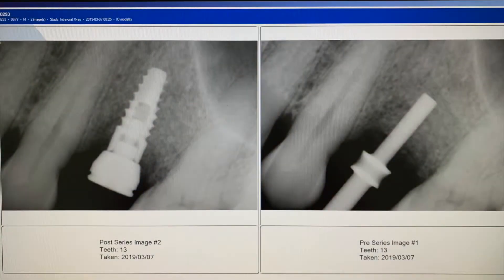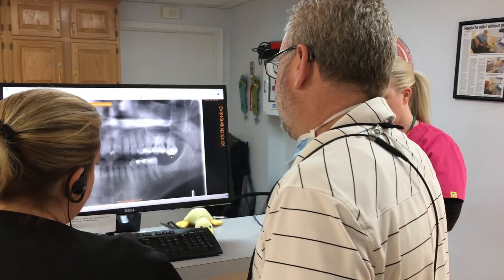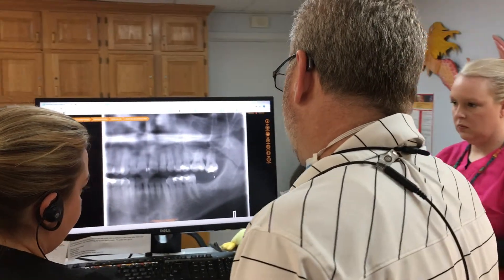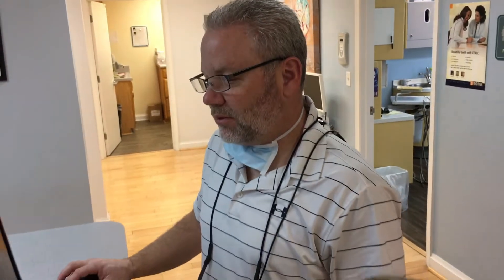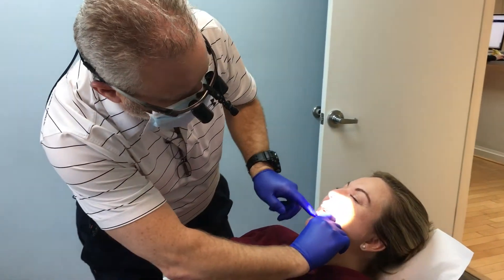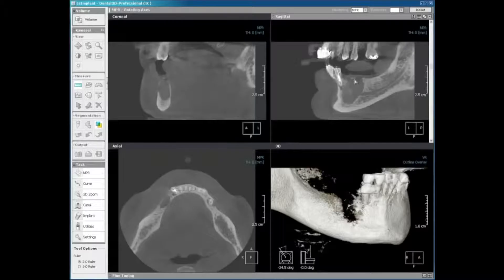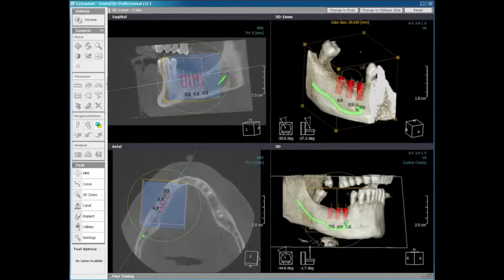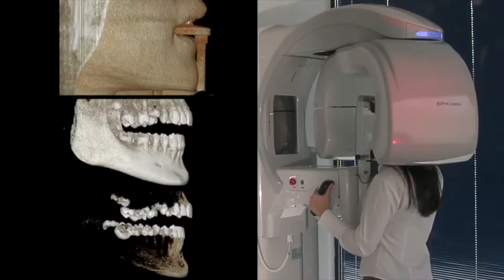Implants and the Cranial Facial Imaging Center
Dr. Maharty explains the process for implants and describes our CFIC center.